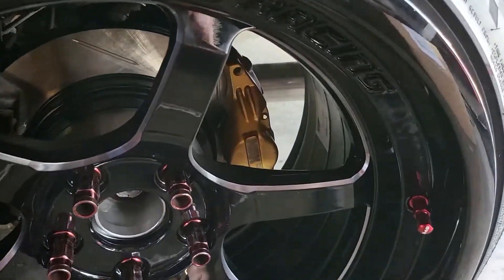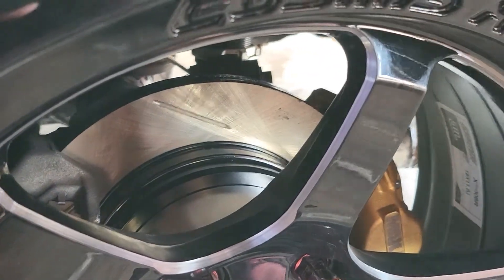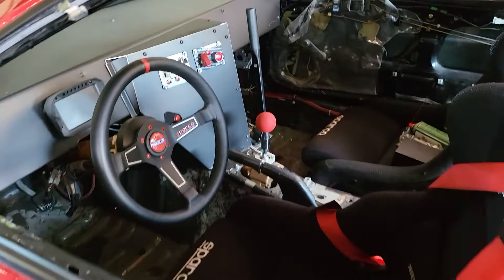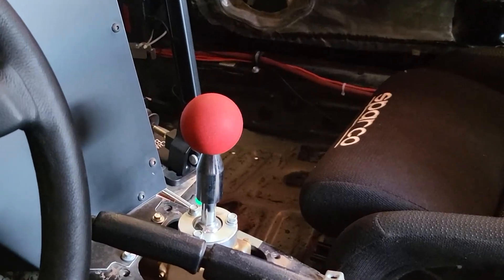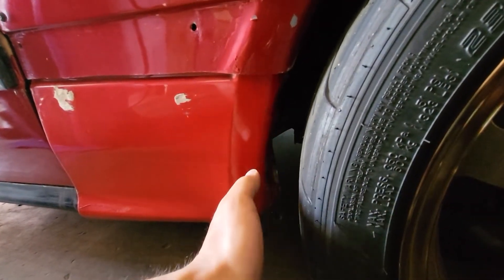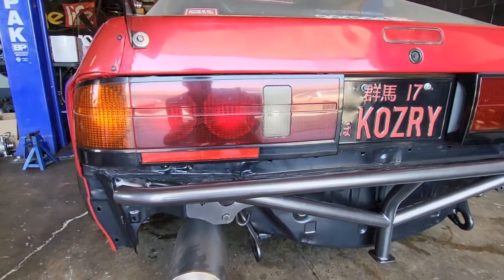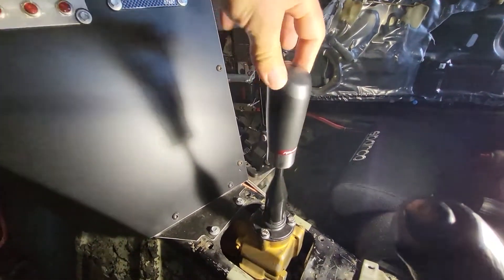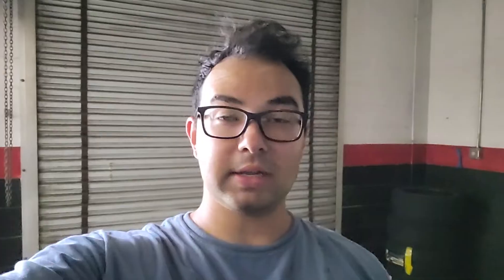TRACK PREP FOR THE FC RX7!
In today's vlog, I come back to SoCal to finally put in my last prep session before going to Balcony Willow Springs for my first drift session! DK also retunes the FC RX7 to stay under low boost of 360 hp at 10 lbs of boost, instead of high boost of 500 hp at 14 lbs of boost. Enjoy the vlog ;)